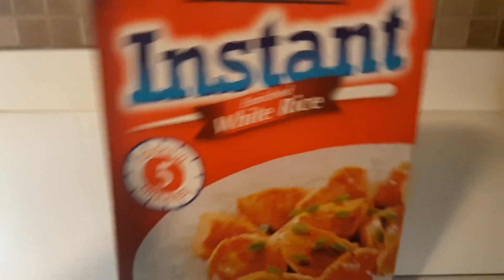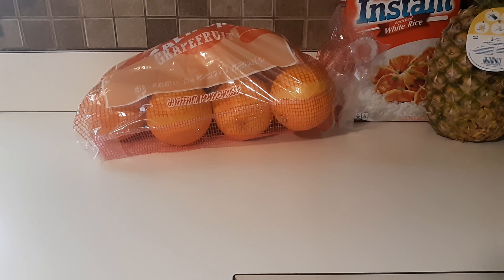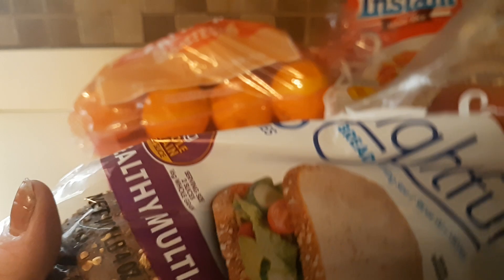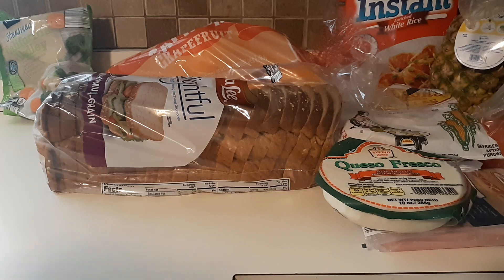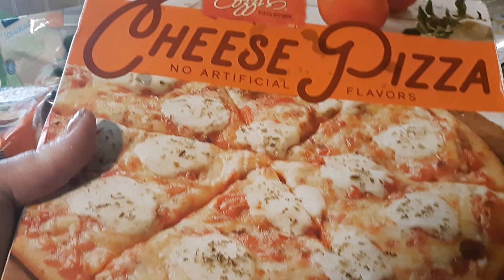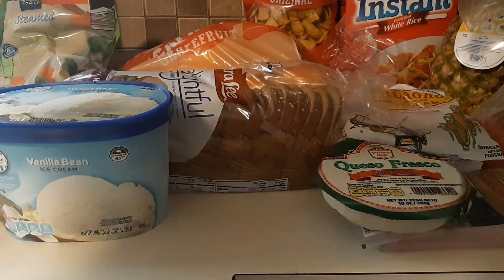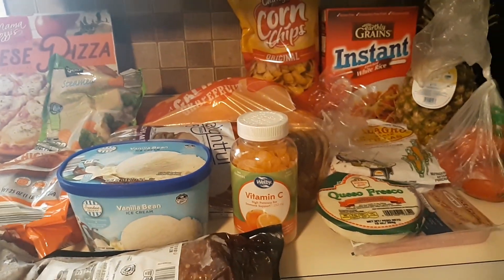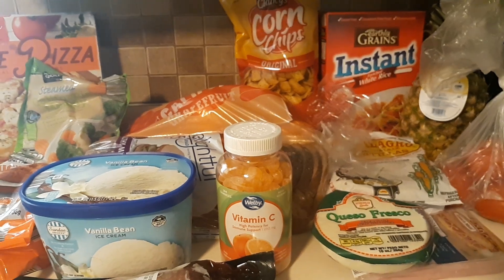Haul 140: Aldi's Grocery Haul 5/31/24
Hi Lisa here with another Haul.
This time its an Aldi's Grocery Haul.
See what I Picked Up.

If you like these kinds of Videos,
Have a Great Weekend, Bye!

LL_LovingLife!